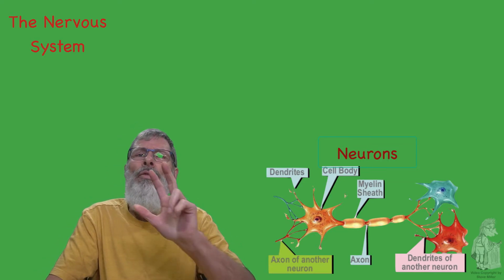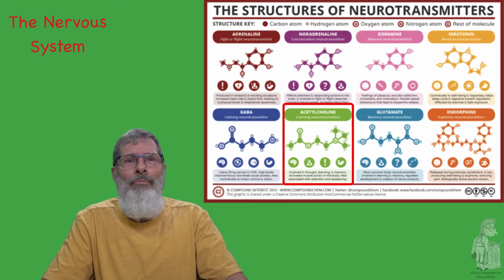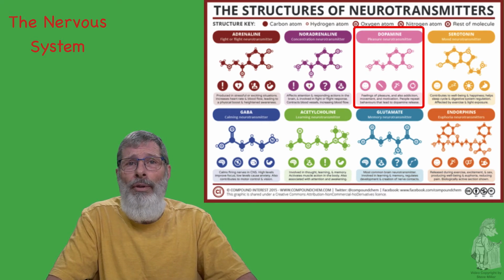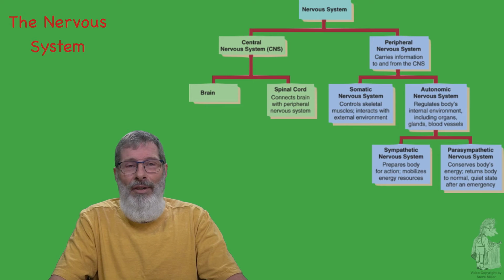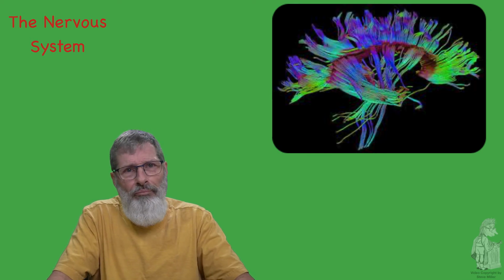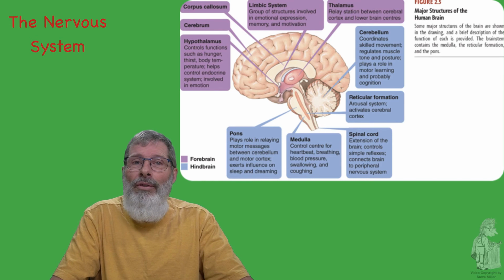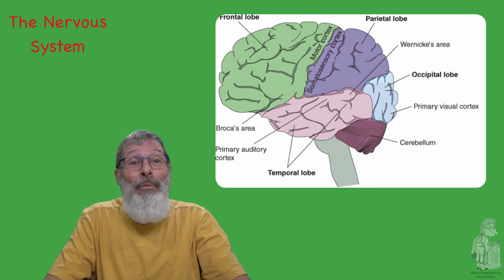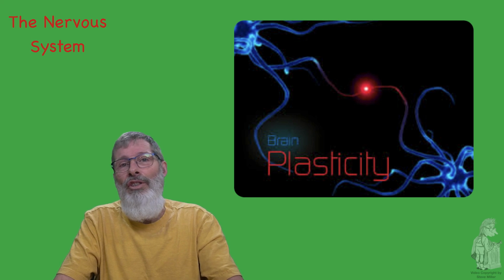SteveMillers Psych2 Biology and Psychology P1 W22